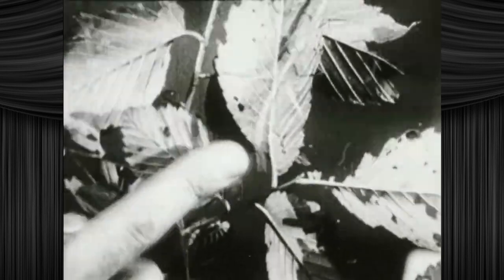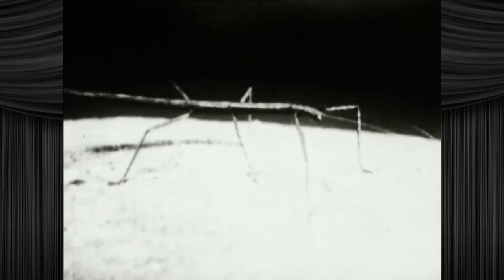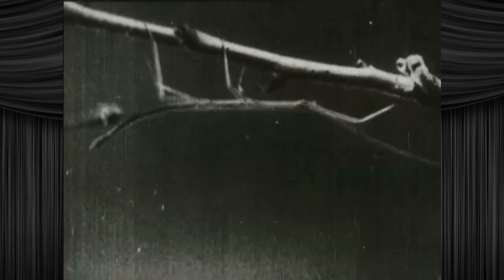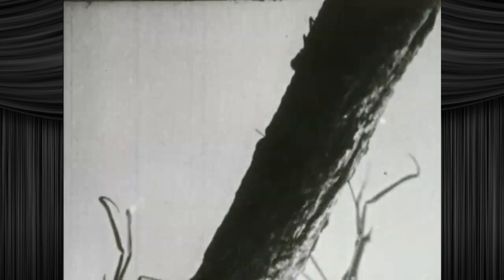Fun With Shorts: Oddities of Nature